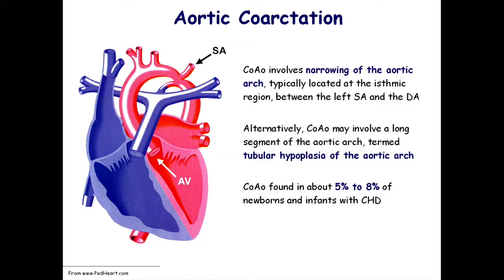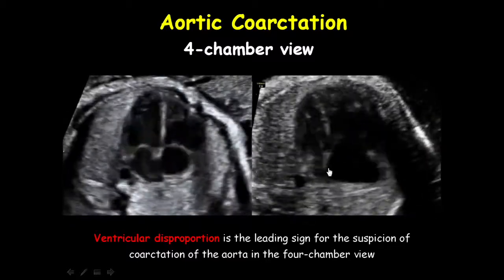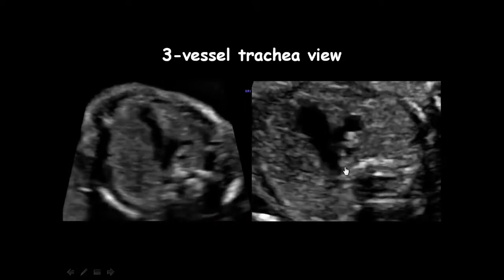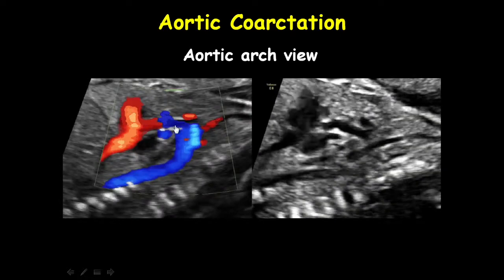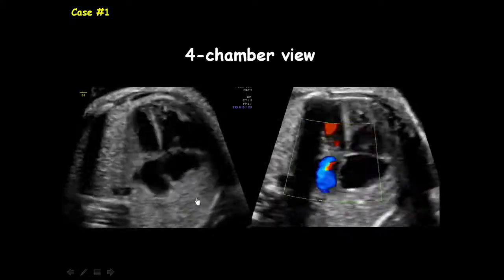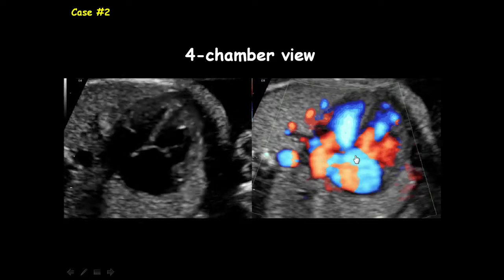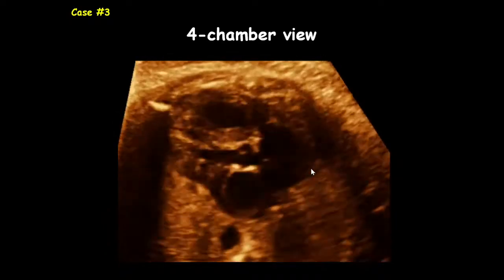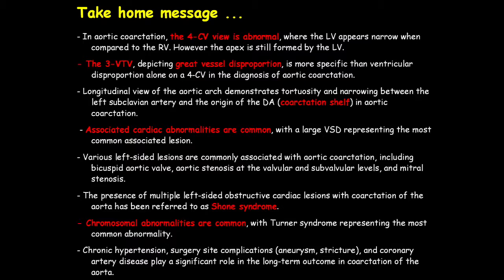Coarctation of the Aorta Other Arch Abnormalities